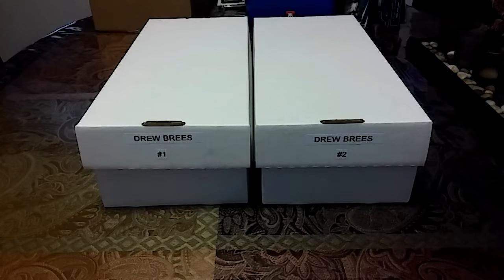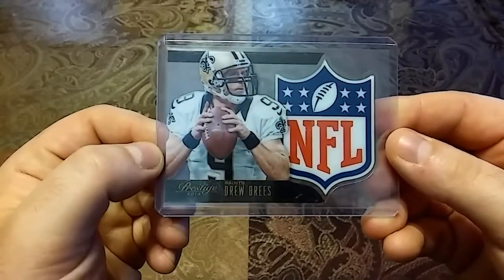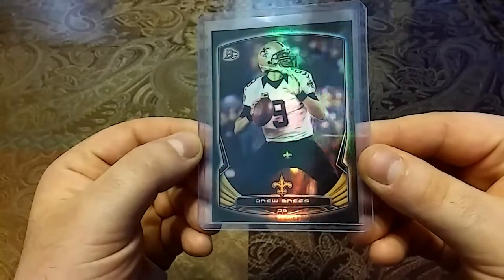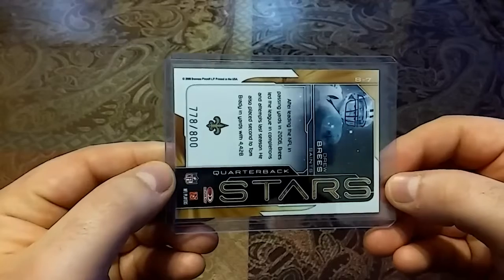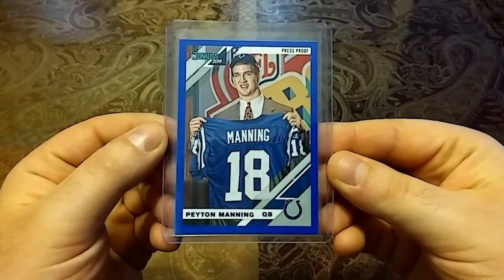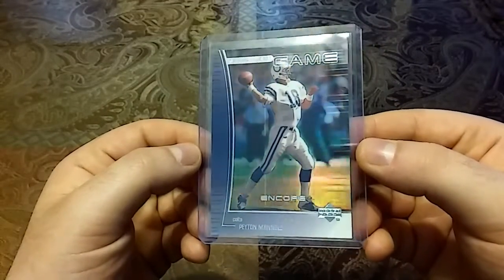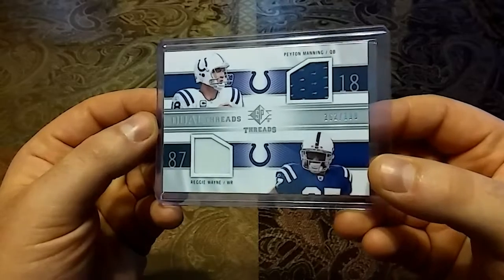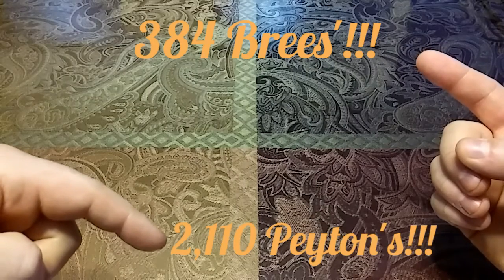Brees & Peyton Spectra Shine Pickups! #384 #2,110